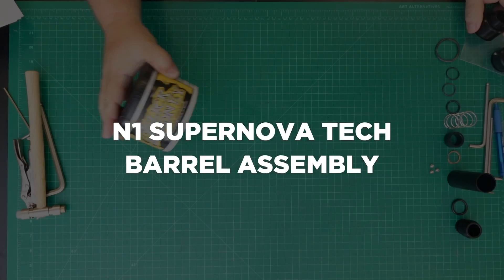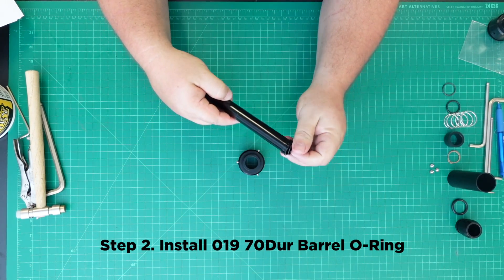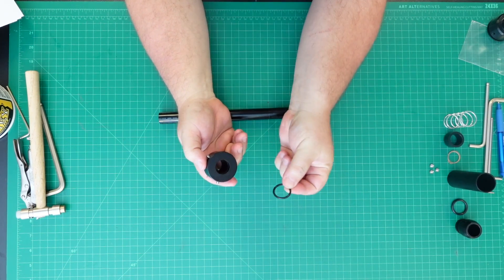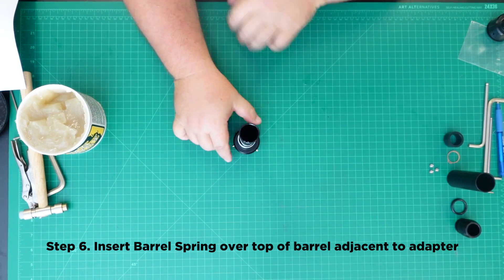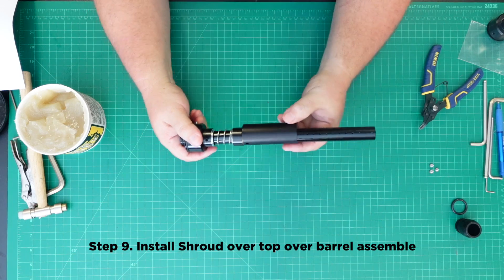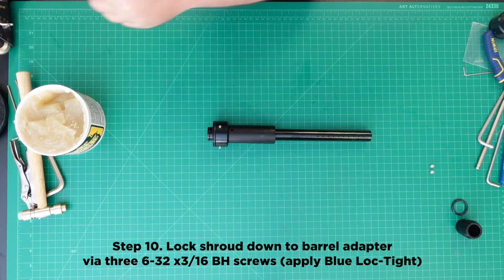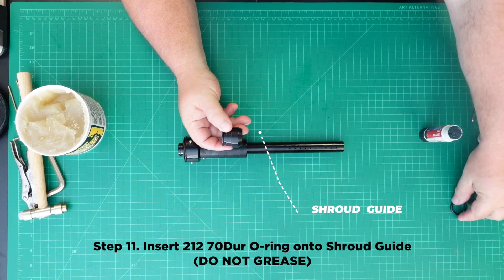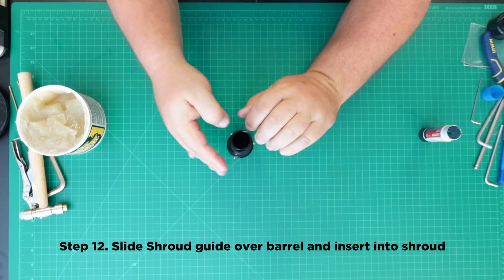N1 Supernova -TECH - Barrel Assembly